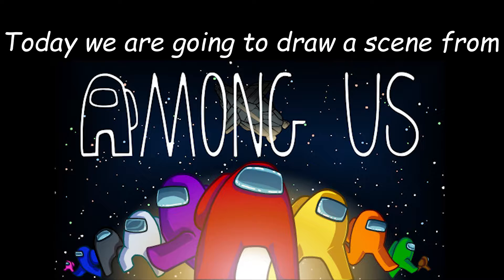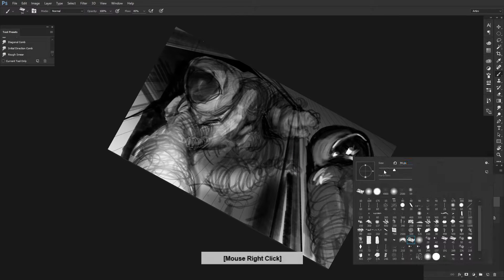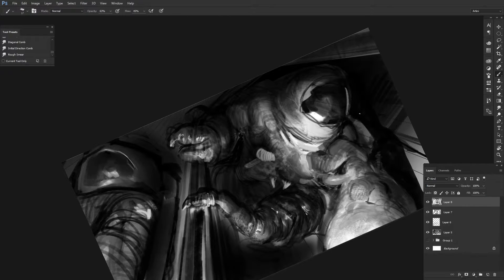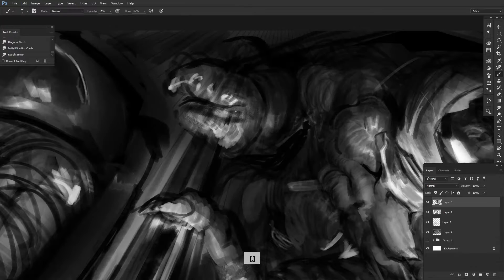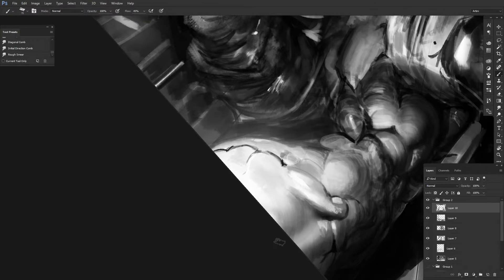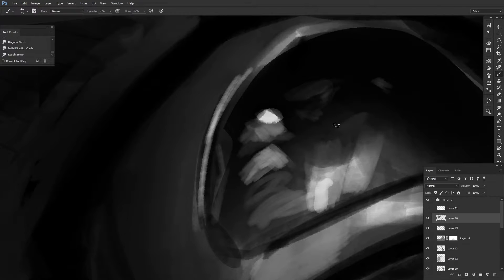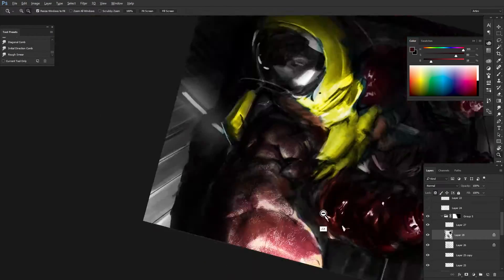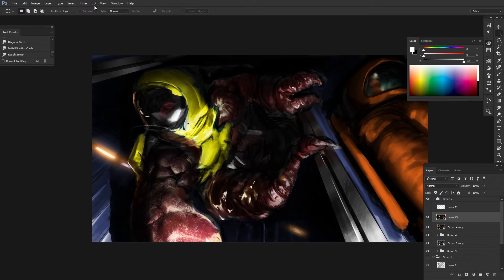｢ What if AMONG US was directed by David Cronenberg ｣ | Realistic Amogus fanart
Hello there. Today Papa Artini will show you what would happen if David Cronenberg created Among Us film while creating something akin to a final poster for Amogus.

Consider subsribing if you want to see more of this, though Papa Artini will continue regardless.

There's not much to add. Have a good day